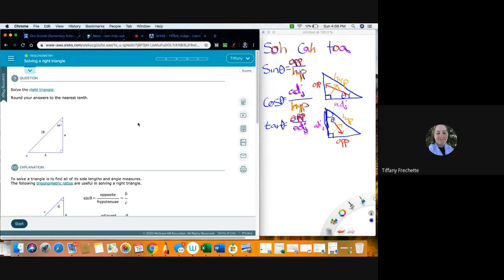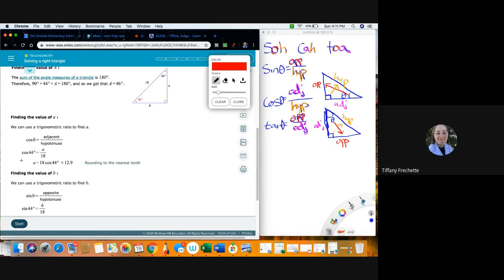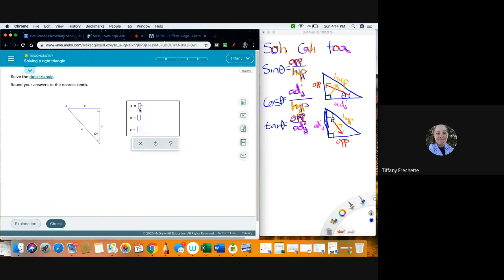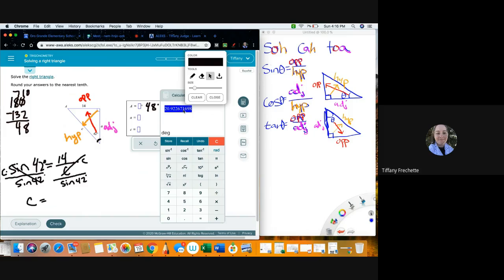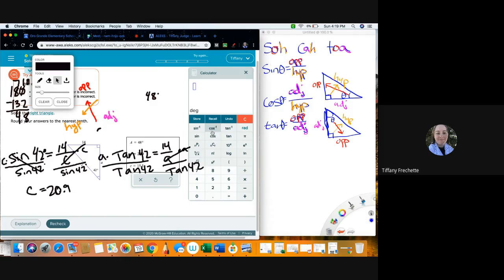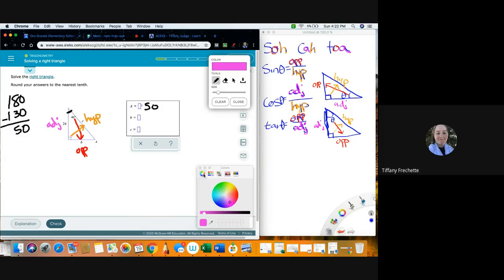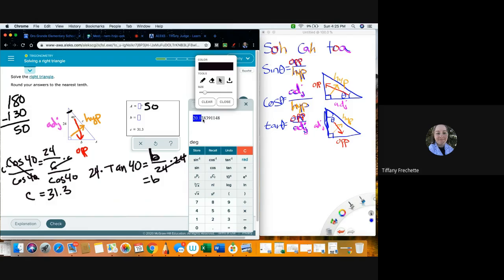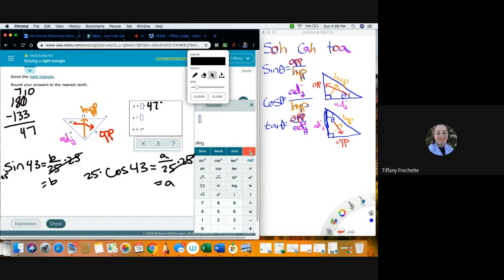Solving a right triangle